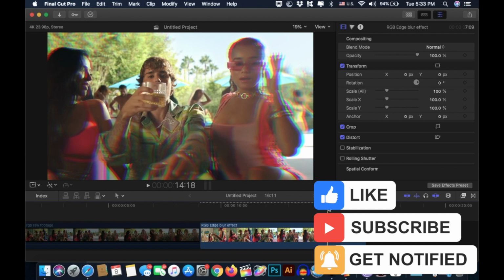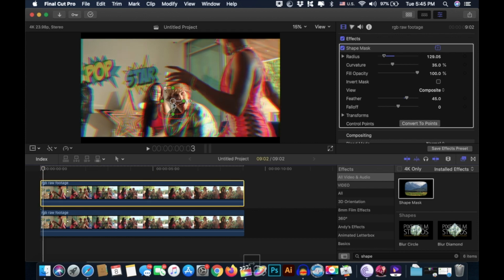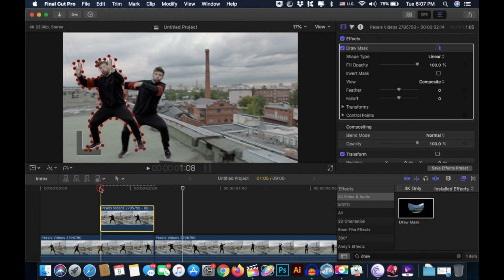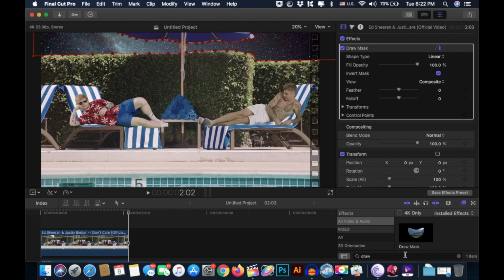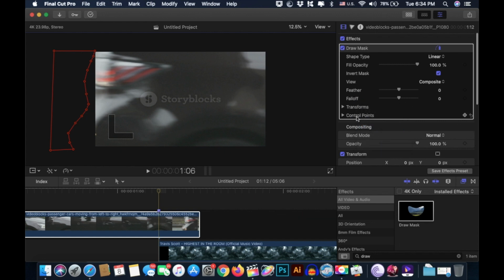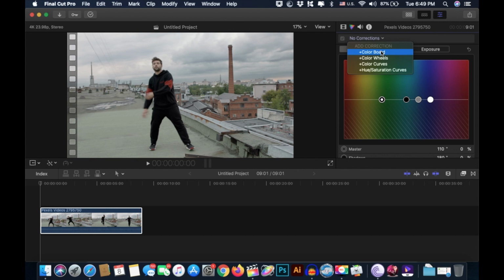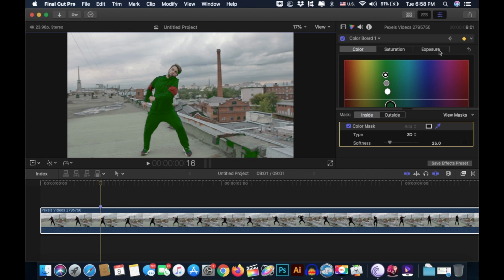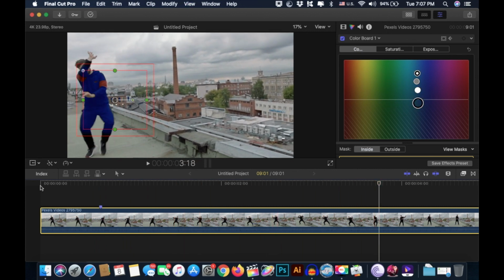Top 5 Music Video Effects - Final Cut Pro X (No Plugins) [Final Cut Pro X Tutorials]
These are the top 5 music video effects without using any plugins. This fcpx music video tutorial is really easy to do and doesn't require any plugins or third party apps. Learn to create music video effects.

My Gear

Action Camera
MacBook Pro